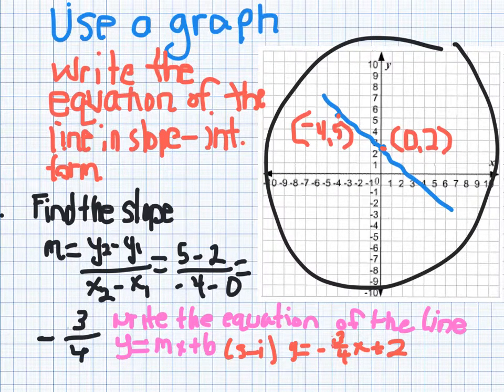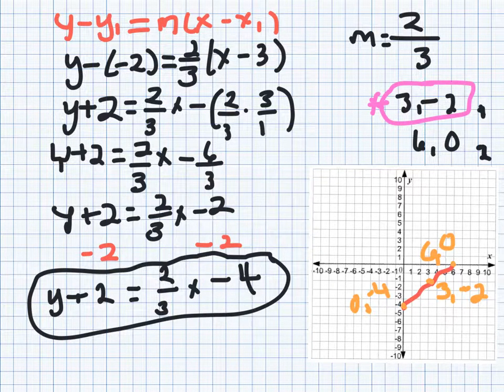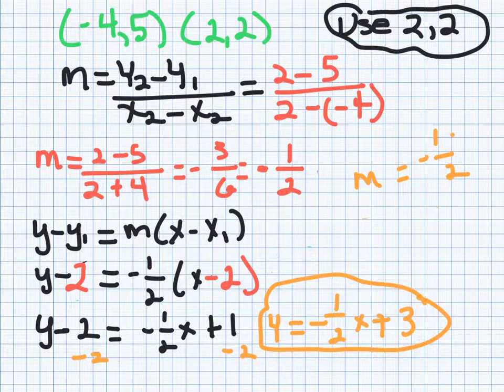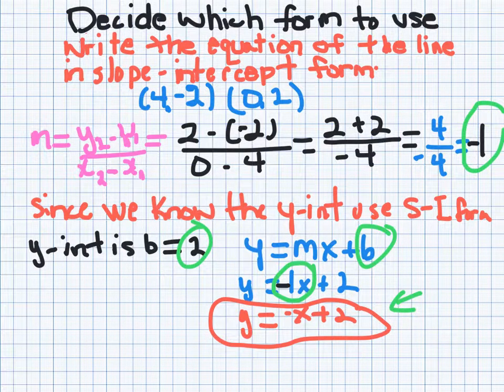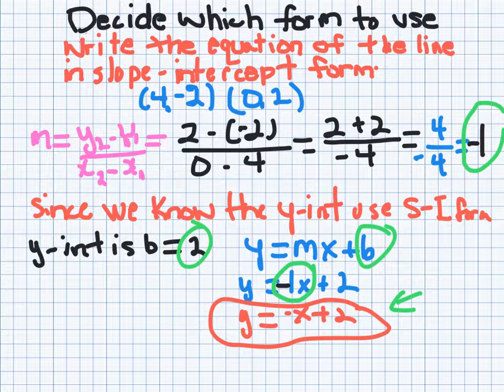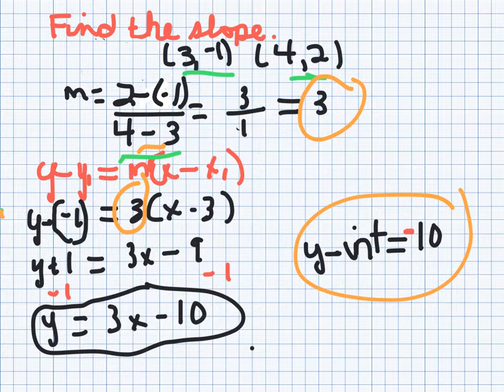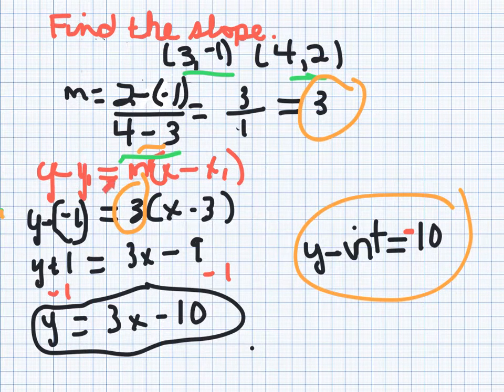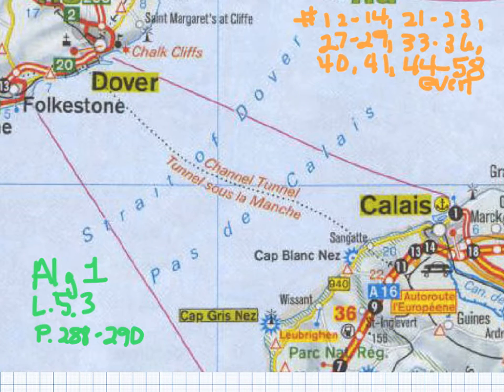Alg 1 L5.3 writing linear equations